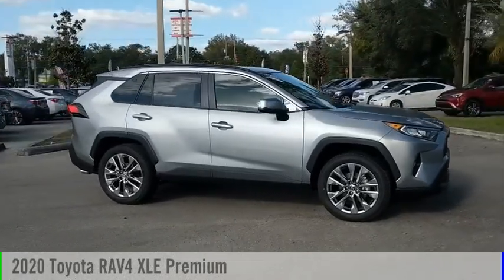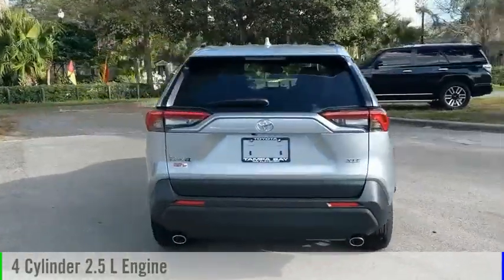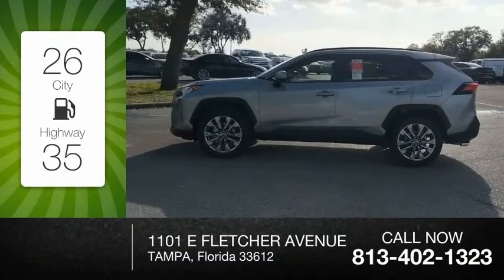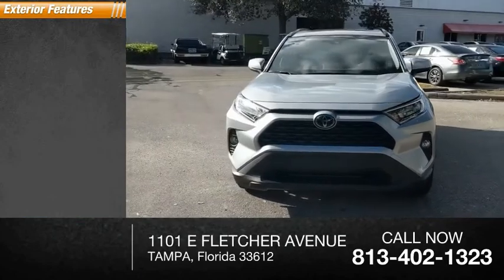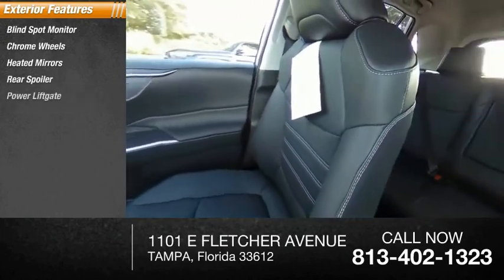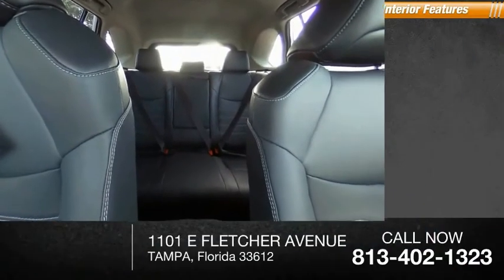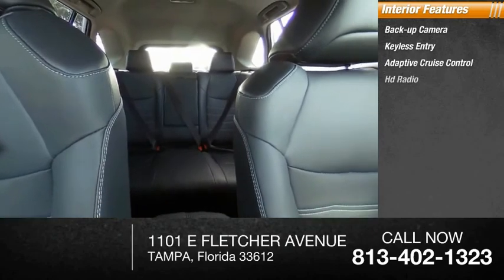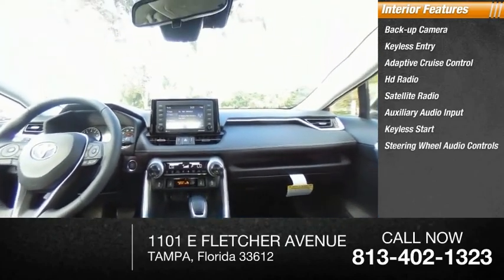2020 Toyota RAV4 J018992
2020 Toyota RAV4 XLE Premium

Blk Artificial Leather. Silver Sky Metallic 2020 Toyota RAV4 XLE Premium FWD 8-Speed Automatic 2.5L 4-Cylinder DOHC Dual VVT-iRecent Arrival! 26/35 City/Highway MPG